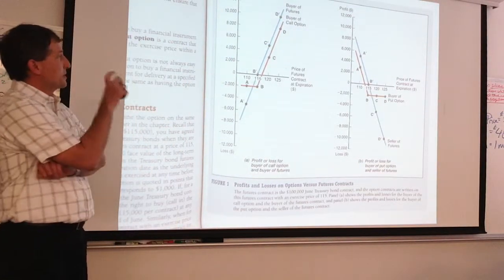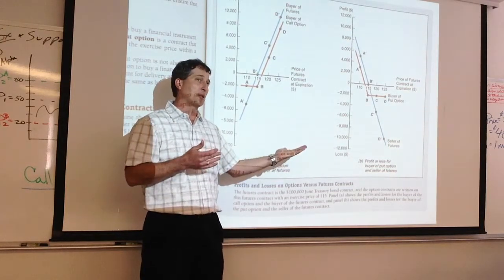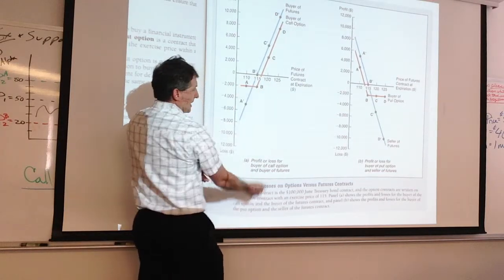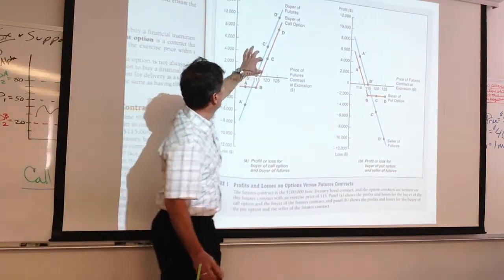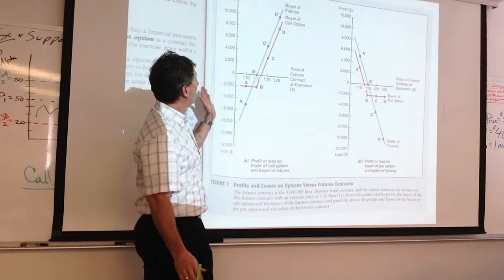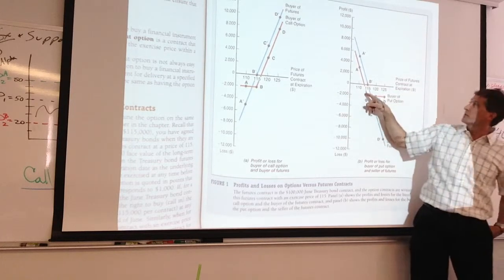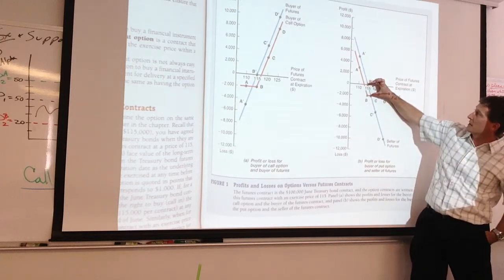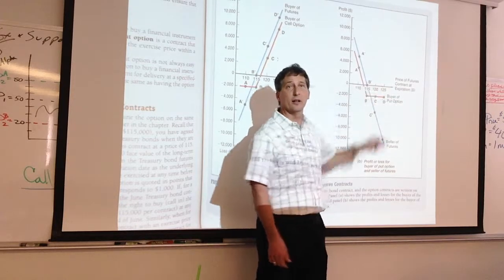Investment Finance 24 S15